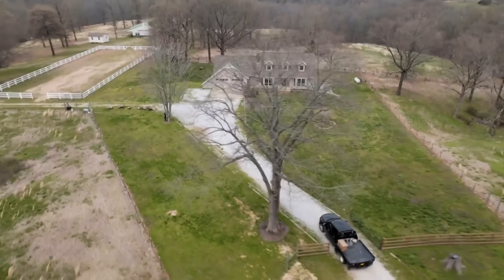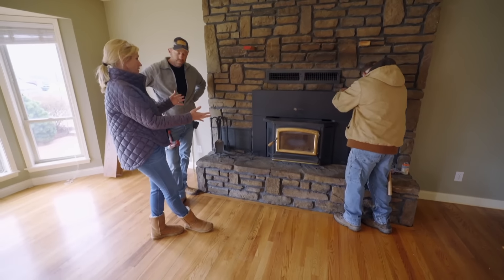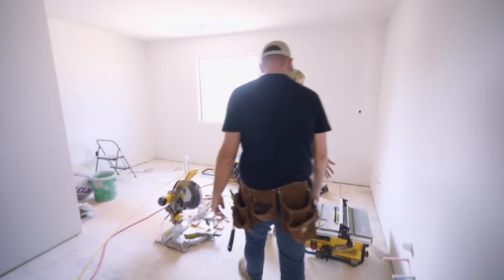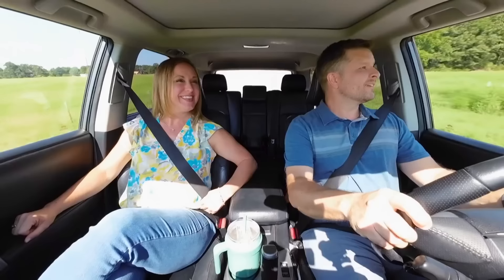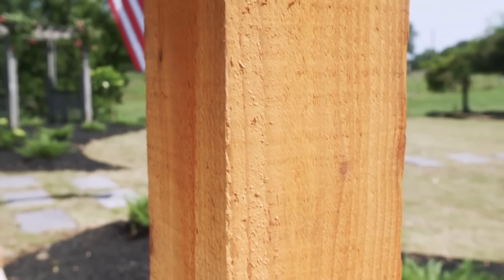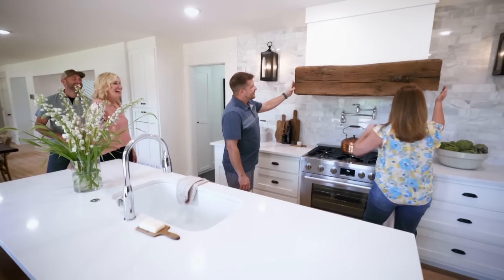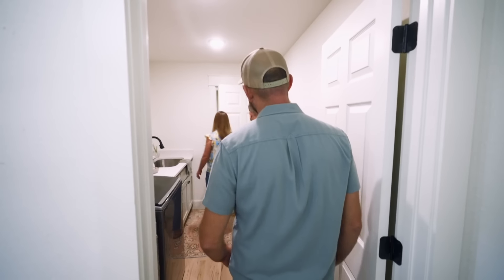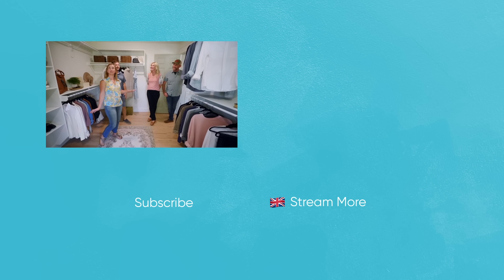Dave & Jenny ARE BACK To Revamp A 1980s Ranch! | Fixer To Fabulous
Dave and Jenny are back! Their first challenge of the season will be renovating a ranch built in 1988 for a family with four kids.